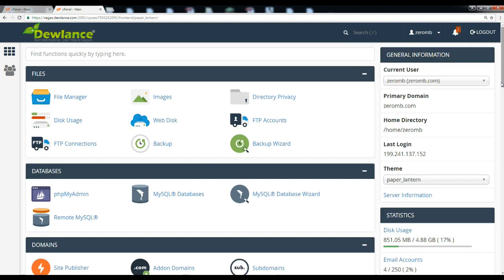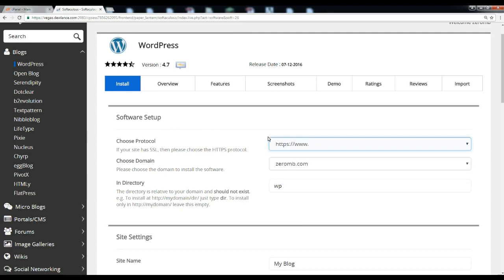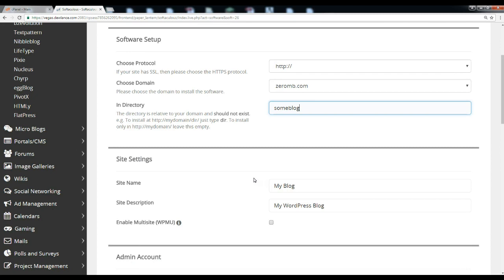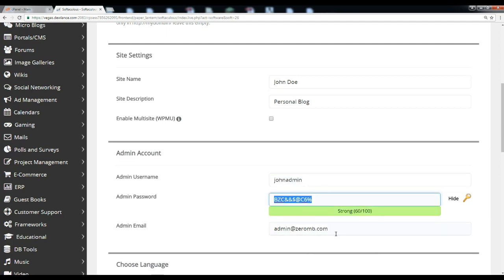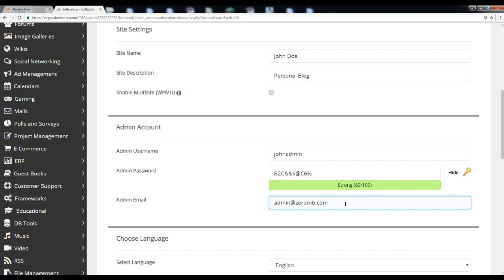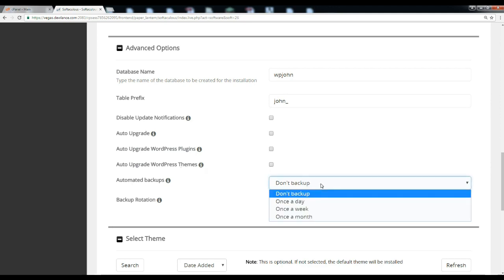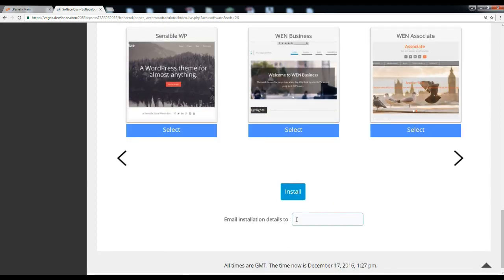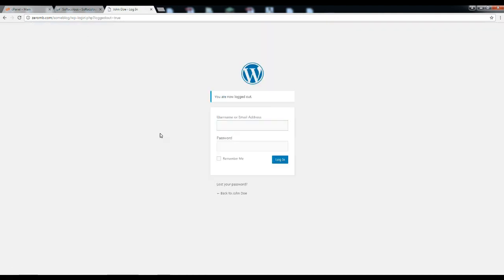How to Install Wordpress via Softaculous in cPanel - Course +HD + Latest - P78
Hosting - How to Install Wordpress via Softaculous in cPanel - Course +HD + Latest - P78 - Full cPanel Course